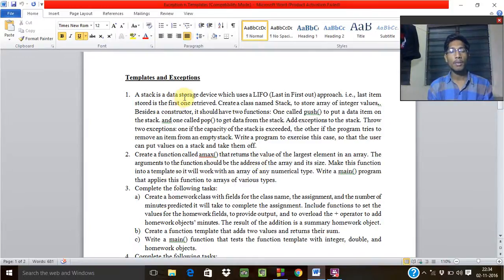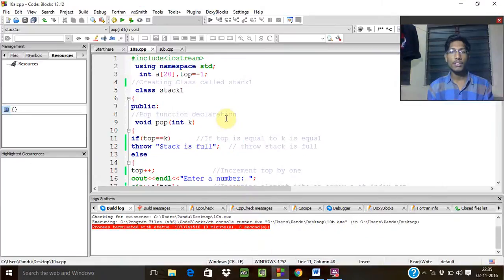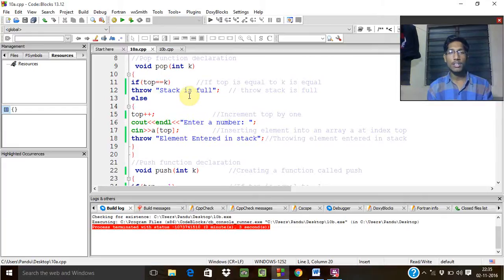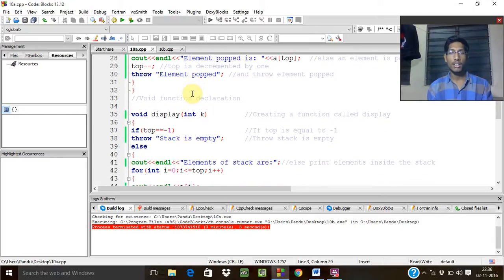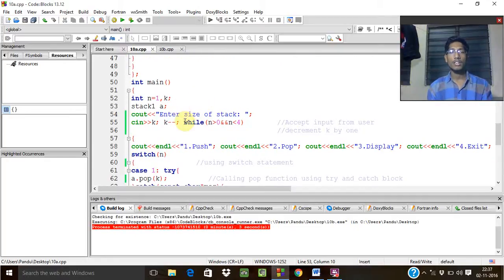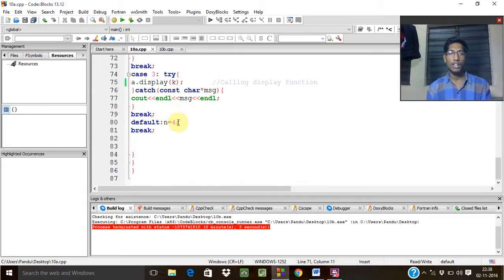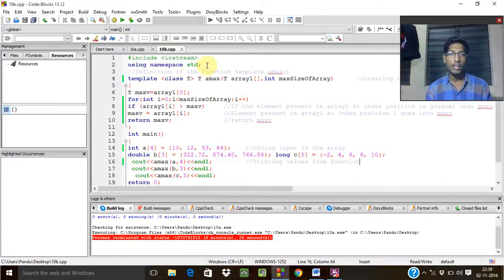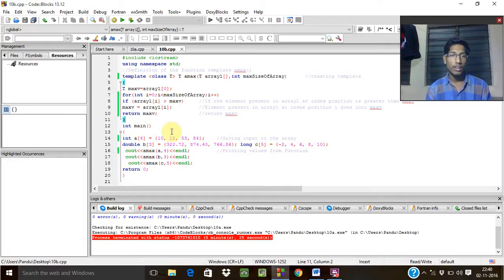Templates and exceptions